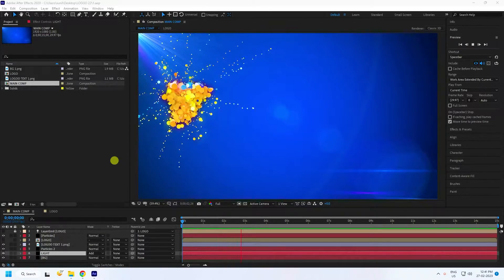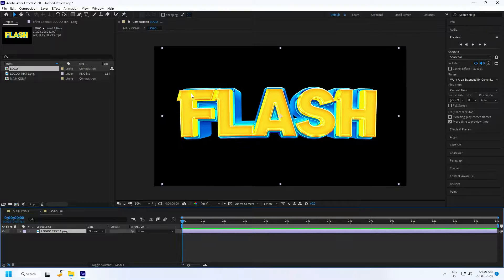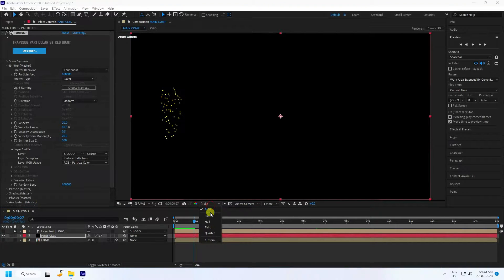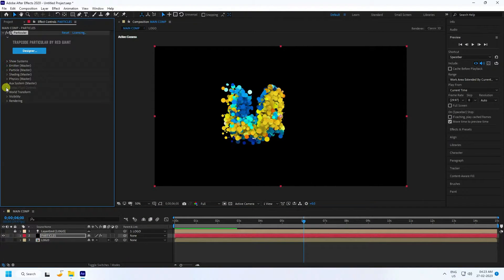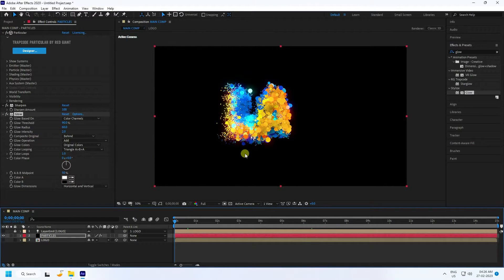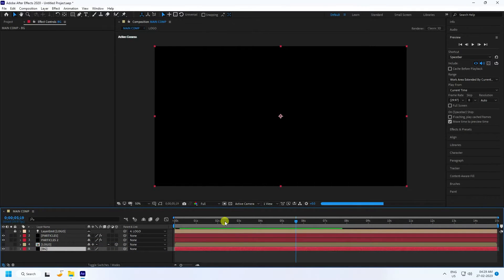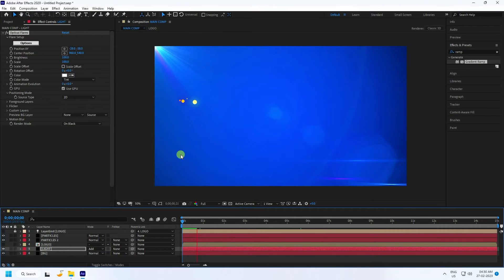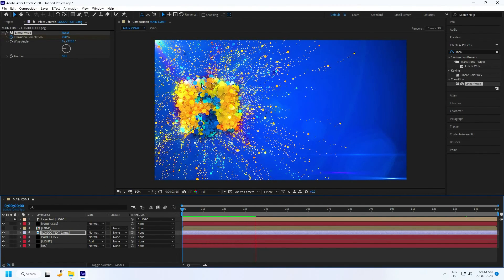After Effects Logo Animation Tutorial 2023 - After Effects Tutorial - [100% Free Template]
Hey, what's up! in this, after effects tutorial, we will create a particles Logo & text Animation in after effects. This video is about how you can create a particle logo or text animation in adobe after effects. this after effects tutorial also included how to create a particle distortion effect, Logo animation after effects, text animation after effects, particles, and more.